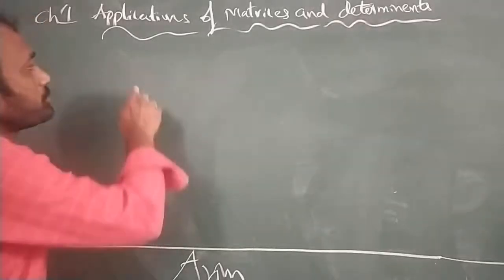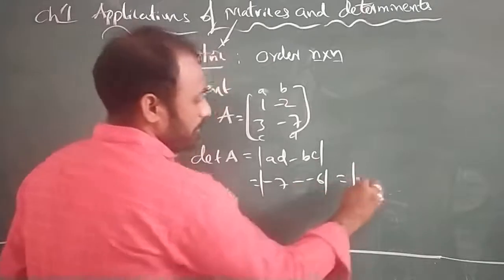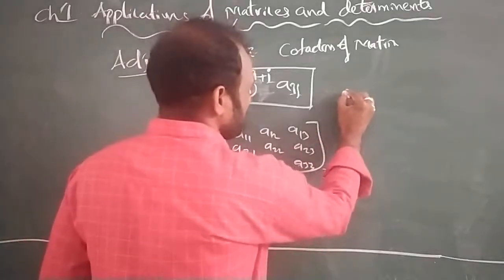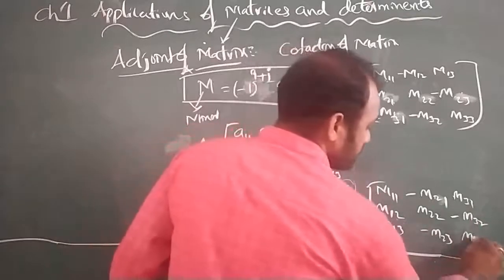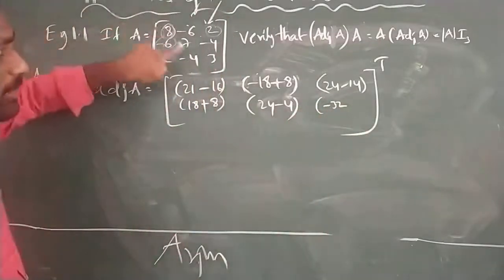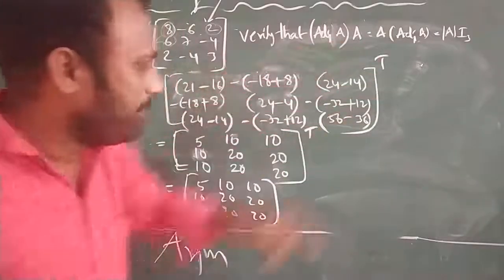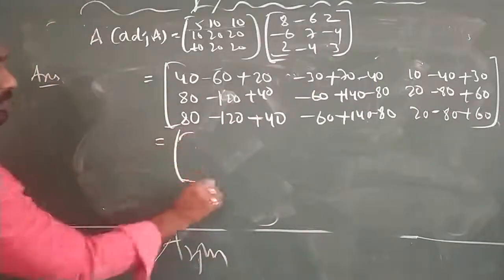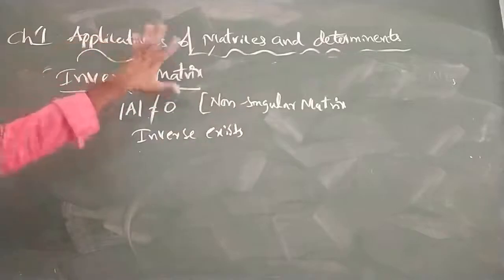Day 05 chapter 1 matrices